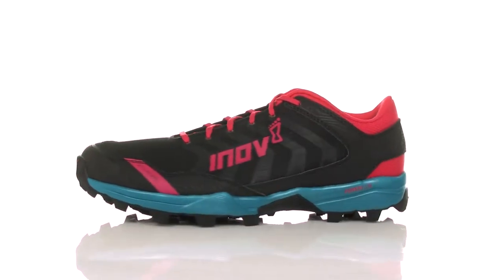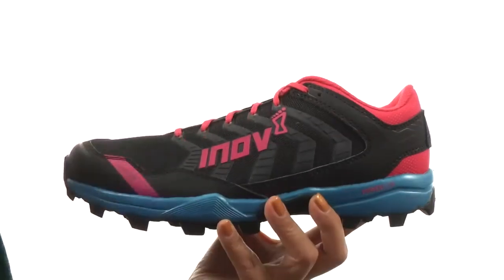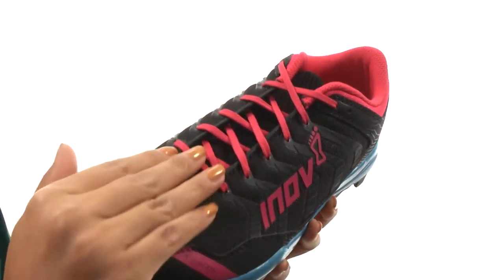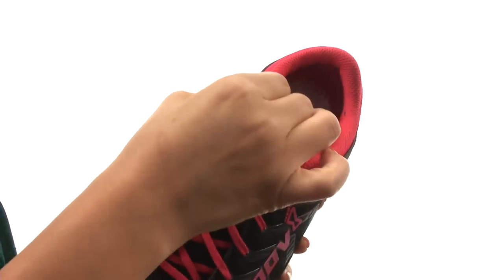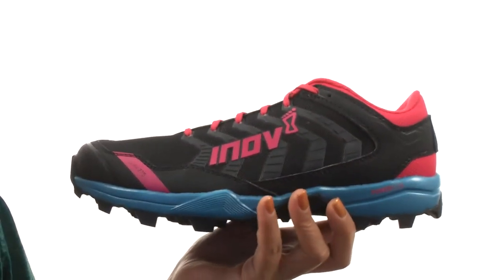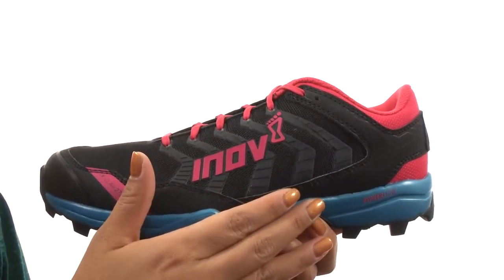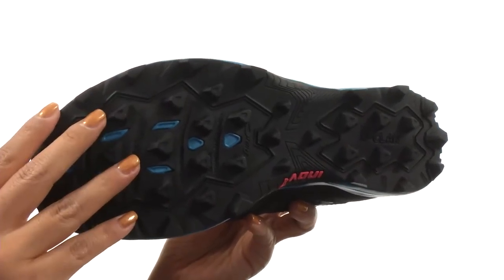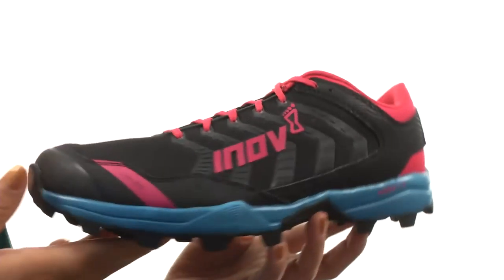inov-8 X-Claw 275 SKU:8734888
Get the speed, grip, and underfoot cushioning needed to go the distance in the inov-8® X-Claw™ 275 trail-running shoe.
Predecessor: None.
Support Type: Neutral.
Cushioning: Light, flexible response.
Surface: Trail.
Differential: 8 mm.
This style is offered in only one width, which correlates with the last type. Standard Fit features a wider toe box to allow feet to splay. Ideal for the forefoot striker and athletes that lift heavy weights.
Ideal for training and faster tempo runs.
Durable synthetic and mesh upper materials.
Lace-up closure.
Lightly padded tongue and collar.
Breathable fabric lining.
Removable 6 mm footbed for light underfoot comfort.
Power Flow midsole delivers 10% more shock absorption and 15% more energy return compared to standard midsole foams.
2 Arrow Shoc-Zone™ midsole provides low underfoot protection, supplying the most through the mid-foot and forefoot strike.
Dual-C outsole compound blends hard and sticky rubbers for optimized durability and stability.
Imported.